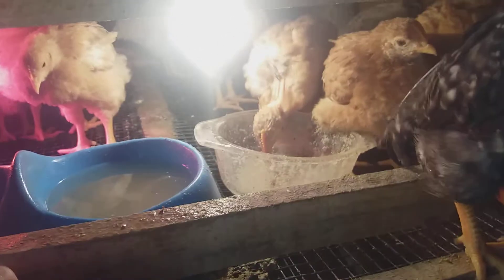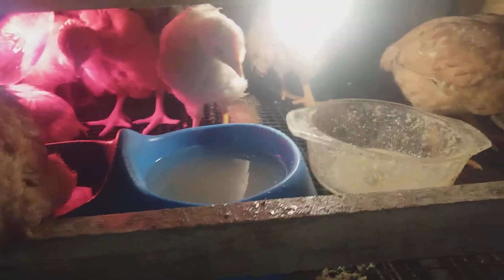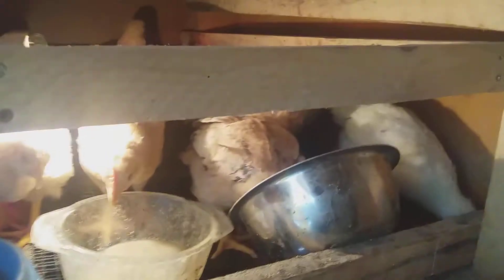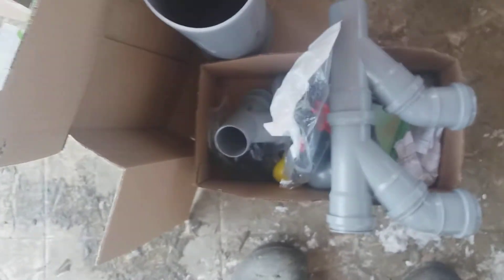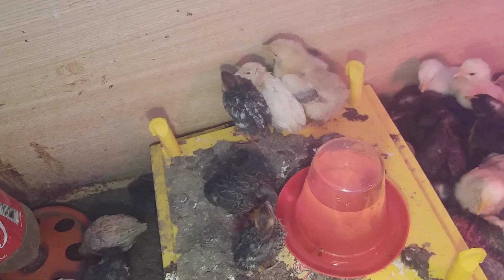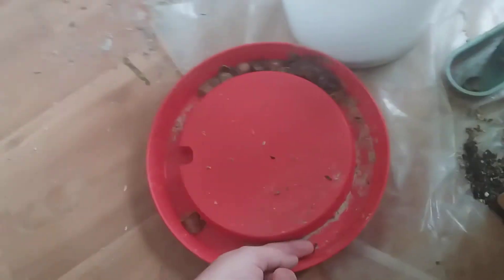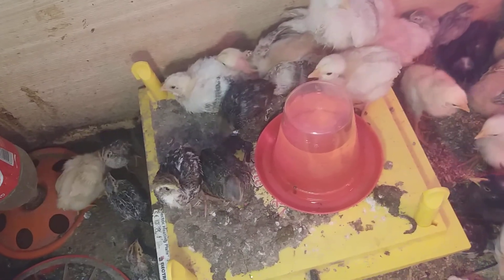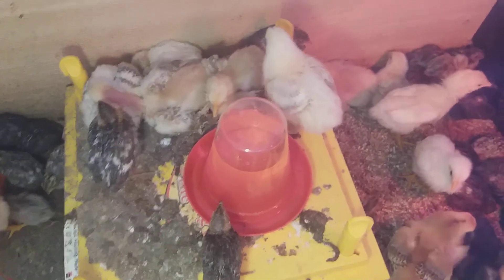ep1.Quail Business, the set up 🐣